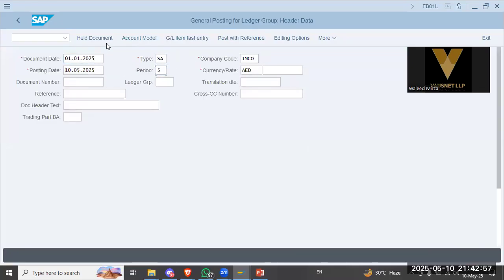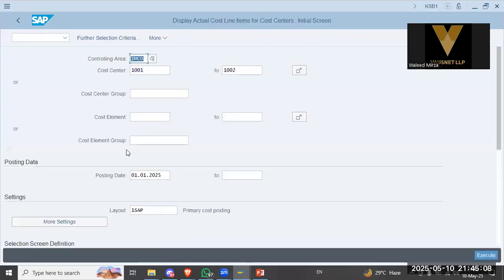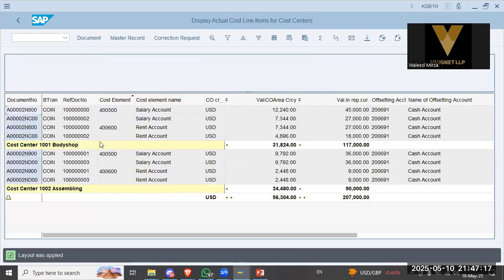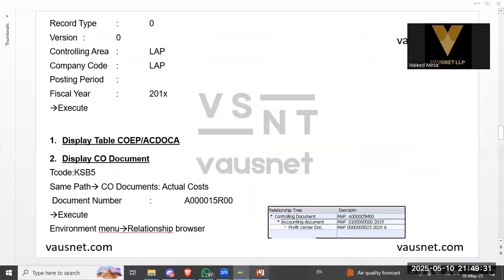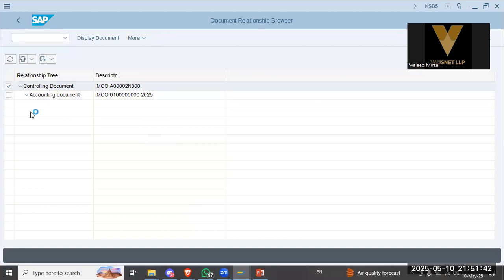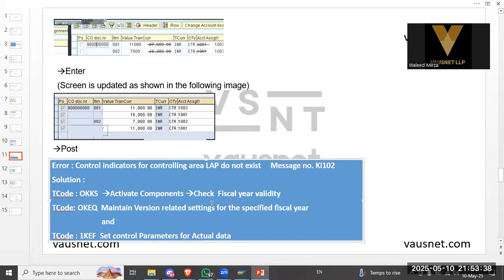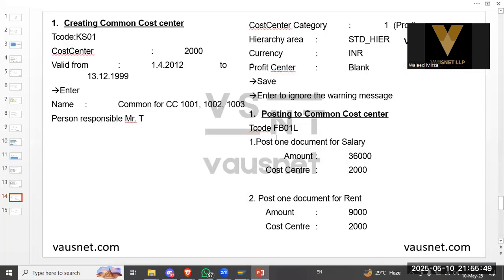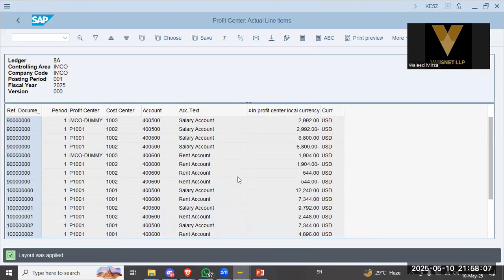SAP FICO: GL Entries, Cost Center Reposting, Profit Center Reporting, ACDOCA Insights & Layout Setup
🎓 Master SAP FICO concepts in this VAUSNET tutorial covering General Ledger Entries, Cost Center Reposting, Profit Center Accounting Reporting, and powerful insights into the ACDOCA Universal Journal Table.

📌 Topics Covered:

GL Entry Creation & Posting Logic

Cost Center to Cost Center Reposting Entries

Profit Center Accounting Reporting (FAGLL03, KE5Z)

Changing Layouts for Financial Reports

Deep Dive into ACDOCA Table in S/4HANA

Standard vs Custom Layouts for GL & PCA Views

This lecture is perfect for SAP consultants, finance professionals, and learners preparing for real-time financial reporting and integration scenarios within S/4HANA systems.

🏢 About VAUSNET:
VAUSNET is an ERP, digital marketing, and lead generation company functioning for the past 3 years and specializes in: